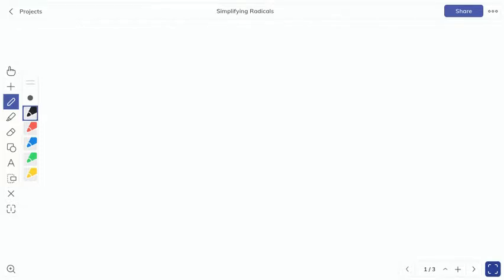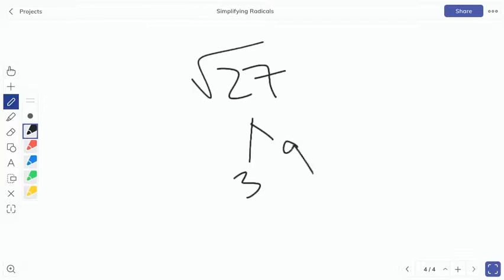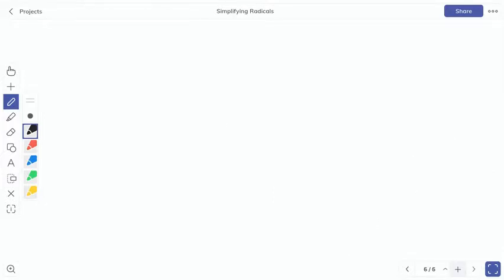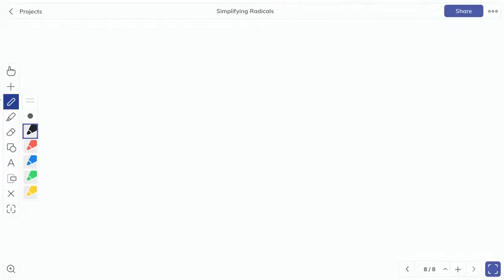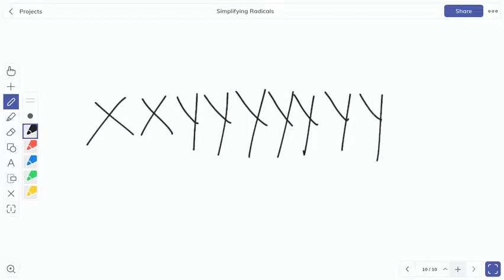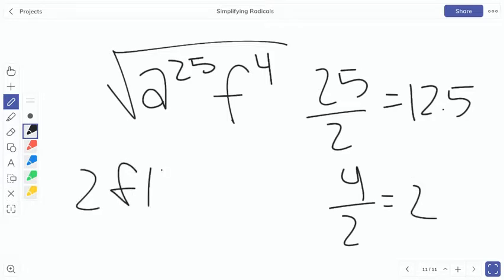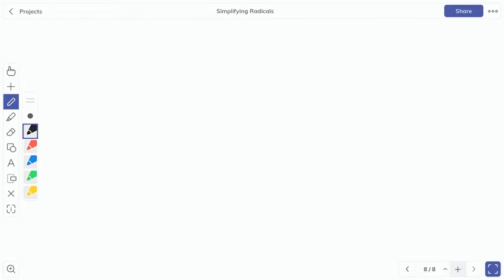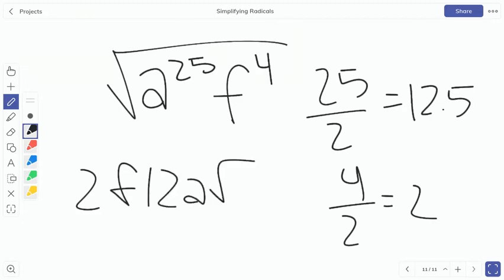Simplifying Radicals in Geometry ~Kaitlin & Nia~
In this video, we will cover: simple square root(√25), Advanced radicals (√48), simplest form (√), and radicals with variables.